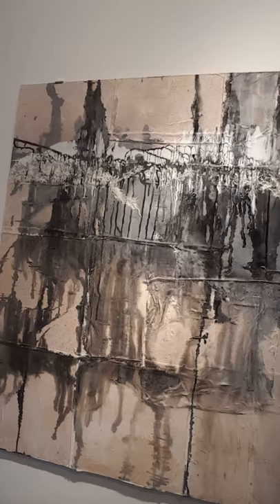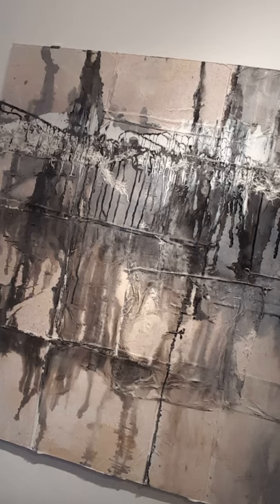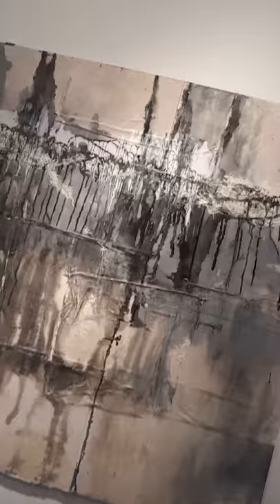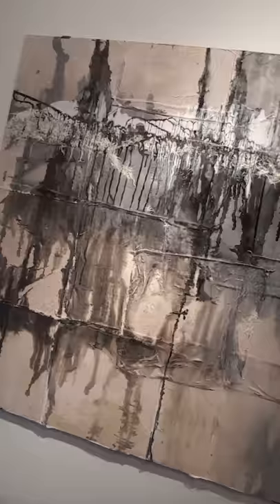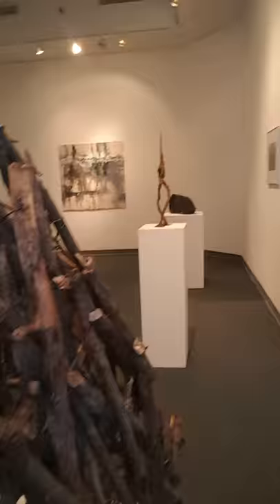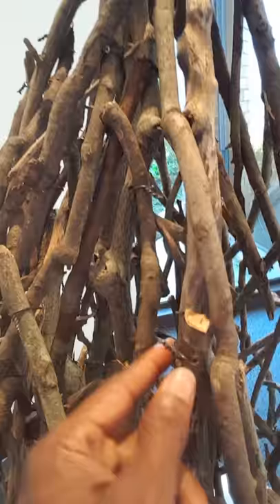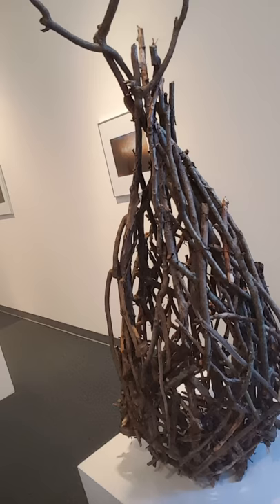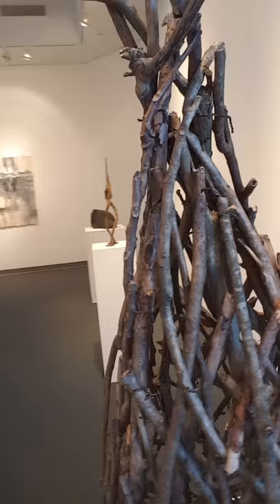GSU ART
Abstract art